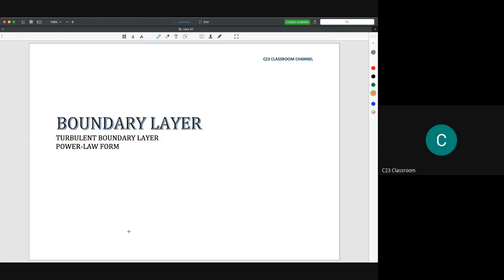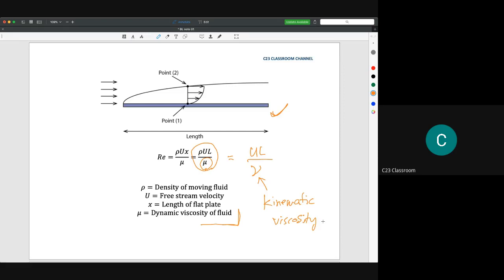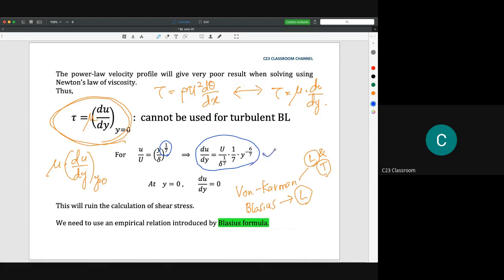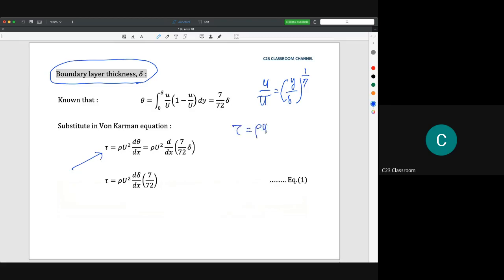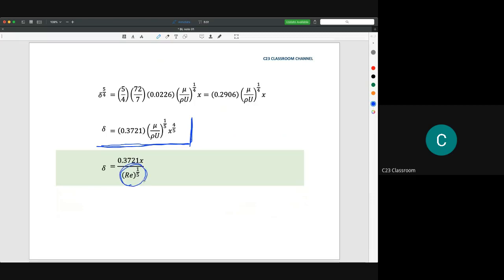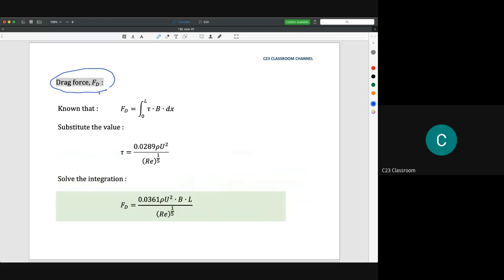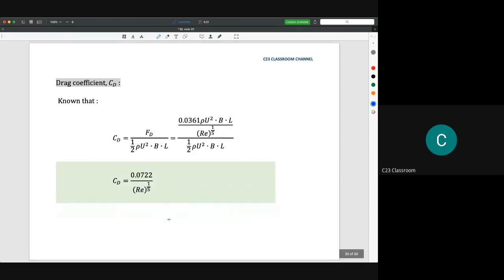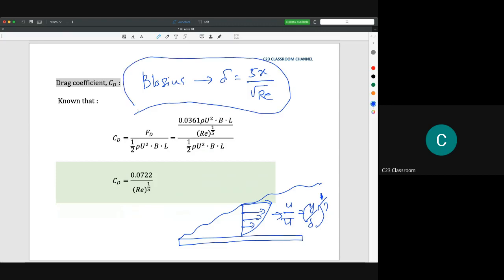C6-1 Turbulent BL KL